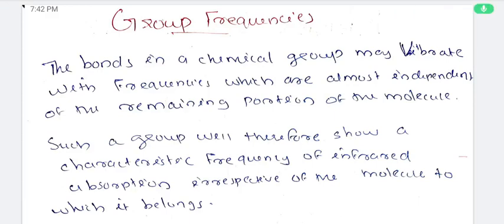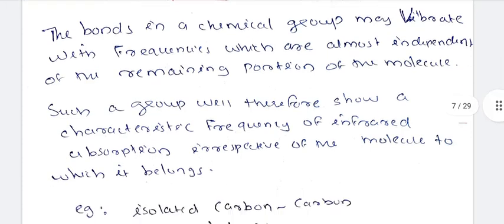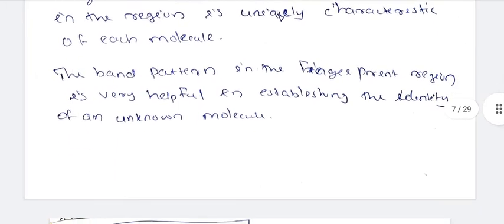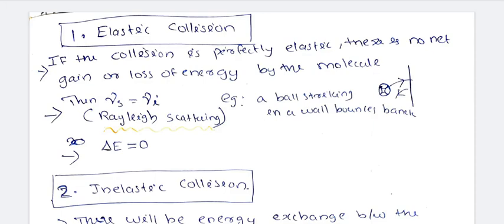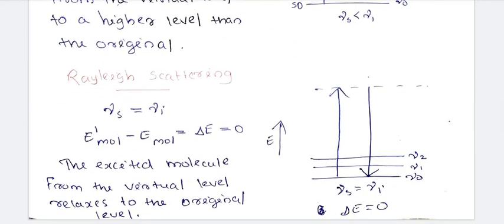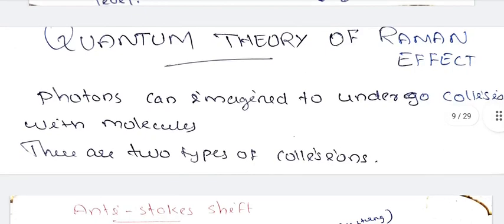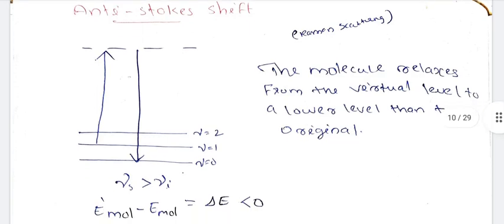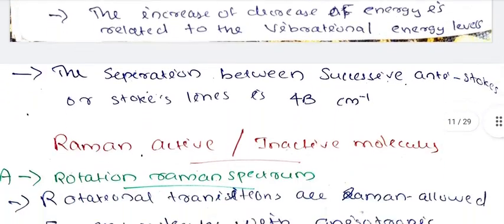molecular spectroscopy exam special classes